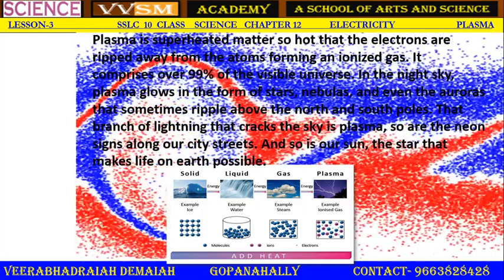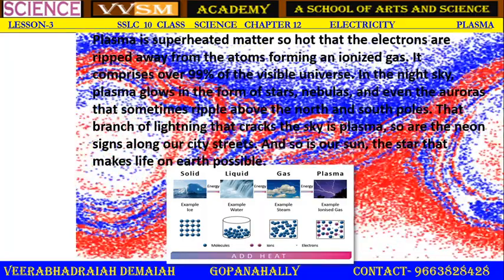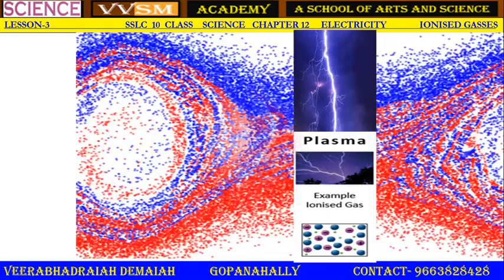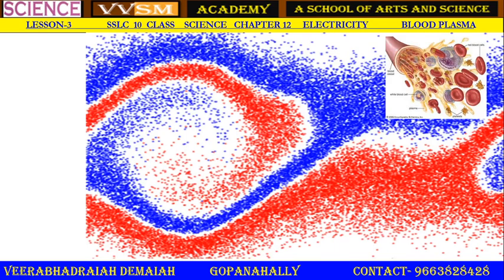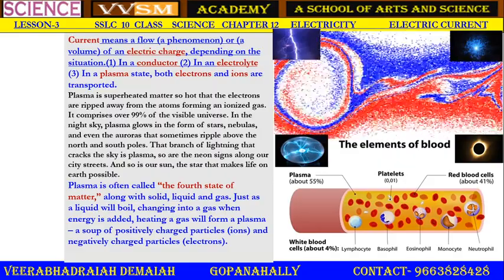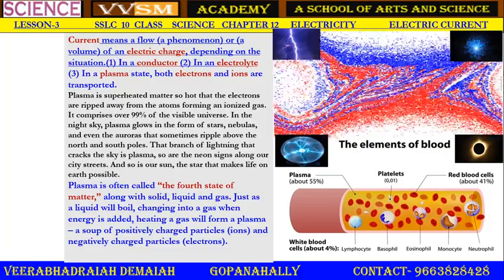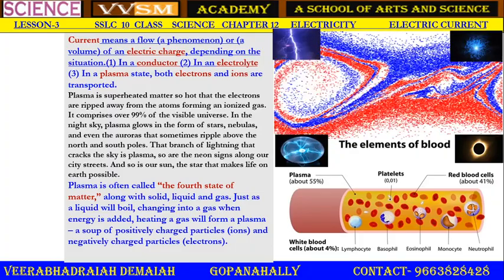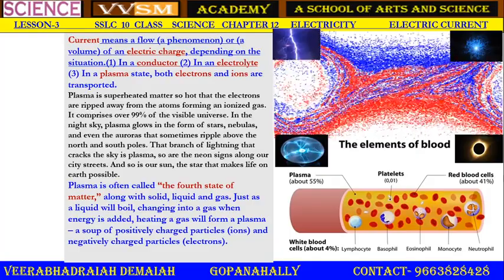25 IAS KAS CSE GK SERIES 28 PHYSICS 1 STATES OF MATTER 1 FOURTH STATE OF MATTER CALLED PLASMA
25  IAS KAS CSE GK SERIES 28 PHYSICS 1   STATES OF MATTER 1 FOURTH STATE OF MATTER CALLED PLASMA
Intermolecular forces Dispersion forces or London forces Dipole-dipole forces Dipole-Induced dipole forces Hydrogen bond
Gas laws Boyle’s law Charles’ law Gay Lussac’s law Avogadro law
Postulates of kinetic molecular theory of gases
ಅಂತರ ಪರಮಾಣು ಬಲಗಳು ಪ್ರಸರಣ ಬಲಗಳು ಅಥವಾ ಲಂಡನ್ ಬಲಗಳು ದ್ವಿಧ್ರುವೀಯ-ದ್ವಿಧ್ರುವೀಯ ಬಲಗಳು ದ್ವಿಧ್ರುವೀಯ-ಪ್ರೇರಿತ ದ್ವಿಧ್ರುವೀಯ ಬಲಗಳು ಹೈಡ್ರೋಜನ್ ಬಂಧ
ಅನಿಲ ಕಾನೂನುಗಳು ಬೊಯೆಲ್ ನ ಕಾನೂನು ಚಾರ್ಲ್ಸ್ ಕಾನೂನು ಗೇ ಲುಸ್ಸಾಕ್ ನ ನಿಯಮ ಅವೊಗಾಡ್ರೊ ಕಾನೂನು
ಆದರ್ಶ ಅನಿಲ ಸಮೀಕರಣ
ಡಾಲ್ಟನ್ ನ ಭಾಗಶಃ ಒತ್ತಡದ ನಿಯಮ
ಅನಿಲಗಳ ಚಲನ ಆಣ್ವಿಕ ಸಿದ್ಧಾಂತದ ಸಿದ್ಧಾಂತಗಳು
In physics, a state of matter is one of the distinct forms in which matter can exist. Four states of matter are observable in everyday life: solid, liquid, gas, and plasma. Many intermediate states are known to exist, such as liquid crystal, and some states only exist under extreme conditions, such as Bose–Einstein condensates and Fermionic condensates (in extreme cold), neutron-degenerate matter (in extreme density), and quark–gluon plasma (at extremely high energy). For a complete list of all exotic states of matter, see the list of states of matter.

Matter in the liquid state maintains a fixed volume (assuming no change in temperature or air pressure) but has a variable shape that adapts to fit its container. Its particles are still close together but move freely. Matter in the gaseous state has both variable volume and shape, adapting both to fit its container. Its particles are neither close together nor fixed in place. Matter in the plasma state has variable volume and shape and contains neutral atoms as well as a significant number of ions and electrons, both of which can move around freely.

The term "phase" is sometimes used as a synonym for state of matter, but it is possible for a single compound to form different phases that are in the same state of matter. For example, ice is the solid state of water, but there are multiple phases of ice with different crystal structures, which are formed at different pressures and temperatures.

Four fundamental states
Solid
Simple illustration of particles in the solid state – they are closely packed to each other.
In a solid, constituent particles (ions, atoms, or molecules) are closely packed together. The forces between particles are so strong that the particles cannot move freely but can only vibrate. As a result, a solid has a stable, definite shape, and a definite volume. Solids can only change their shape by an outside force, as when broken or cut.

In crystalline solids, the particles (atoms, molecules, or ions) are packed in a regularly ordered, repeating pattern. There are various different crystal structures, and the same substance can have more than one structure (or solid phase). For example, iron has a body-centered cubic structure at temperatures below 912 °C (1,674 °F), and a face-centered cubic structure between 912 and 1,394 °C (2,541 °F). Ice has fifteen known crystal structures, or fifteen solid phases, which exist at various temperatures and pressures.

Glasses and other non-crystalline, amorphous solids without long-range order are not thermal equilibrium ground states; therefore, they are described below as nonclassical states of matter.

Solids can be transformed into liquids by melting, and liquids can be transformed into solids by freezing. Solids can also change directly into gases through the process of sublimation, and gases can likewise change directly into solids through deposition.

Liquid
Simple illustration of particles in the liquid state – they can flow and change shape.
 Intermolecular (or interatomic or interionic) forces are still important, but the molecules have enough energy to move relative to each other and the structure is mobile. This means that the shape of a liquid is not definite but is determined by its container. The volume is usually greater than that of the corresponding solid, the best known exception being water, H2O. The highest temperature at which a given liquid can exist is its critical temperature.[2]
Gas
Simple illustration of particles in the gas state – in reality these particles will be much further apart.
A gas is a compressible fluid. Not only will a gas conform to the shape of its container, but it will also expand to fill the container.
Plasma
A gas is usually converted to a plasma in one of two ways, either from a huge voltage difference between two points, or by exposing it to extremely high temperatures. Heating matter to high temperatures causes electrons to leave the atoms, resulting in the presence of free electrons. This creates a so-called partially ionized plasma.